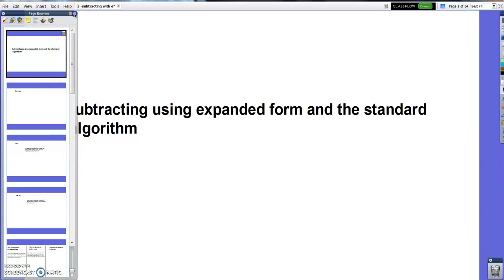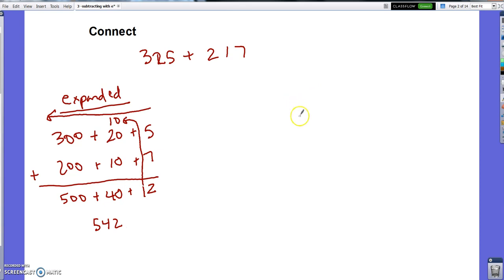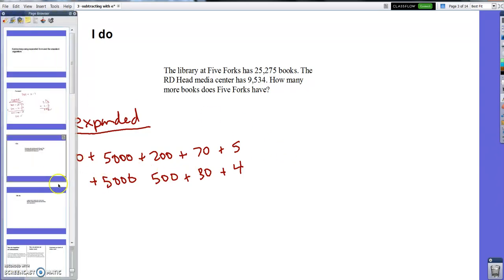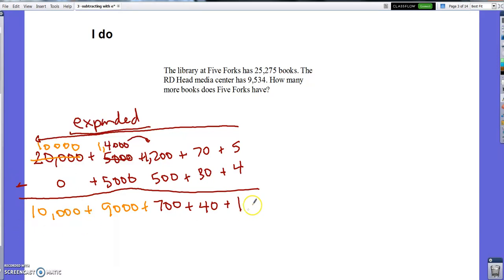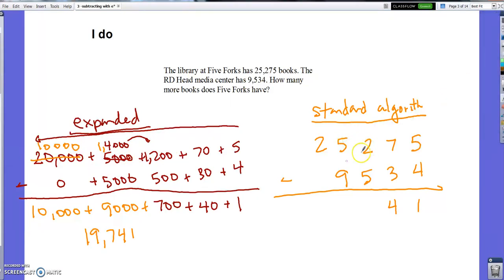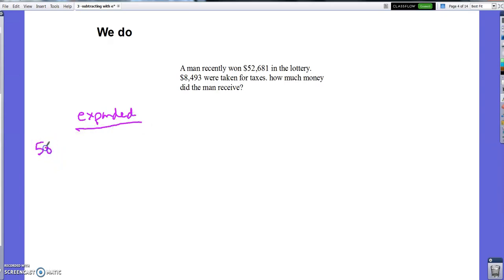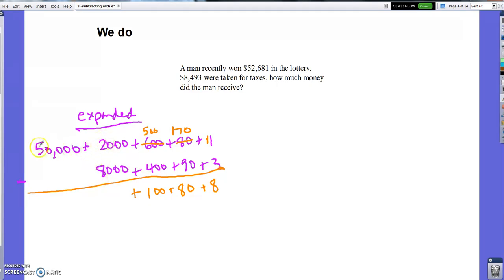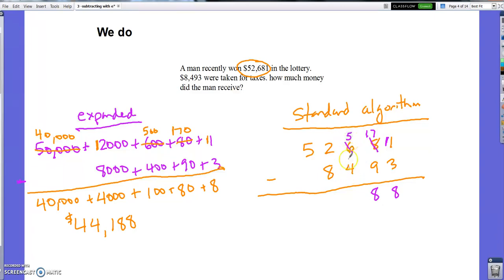4NBT Lesson #13 - subtracting numbers using expanded form and the standard agorithm